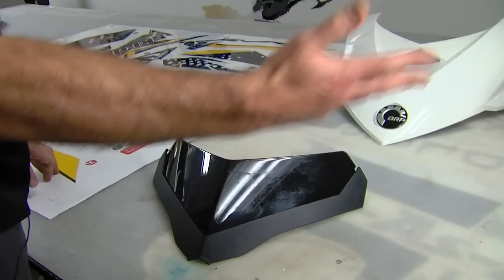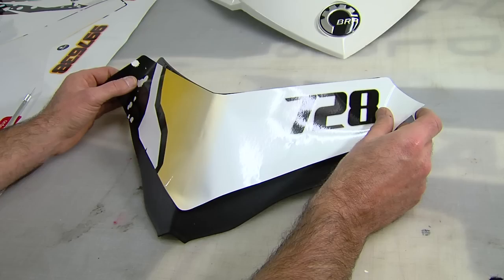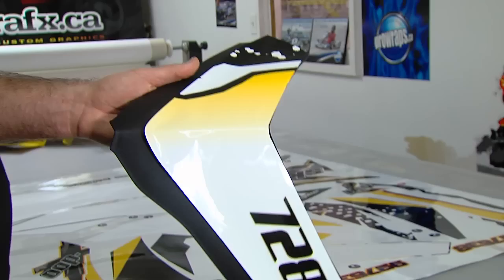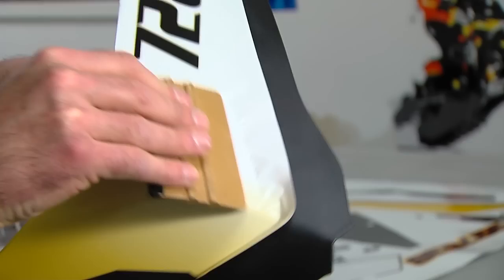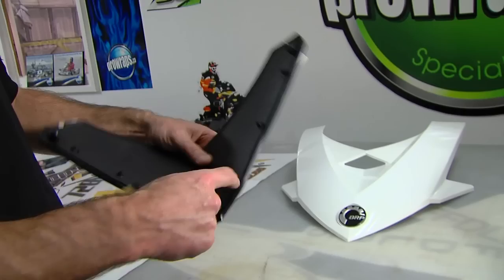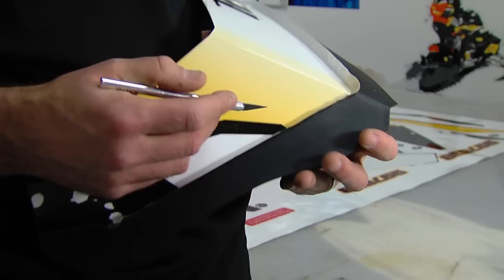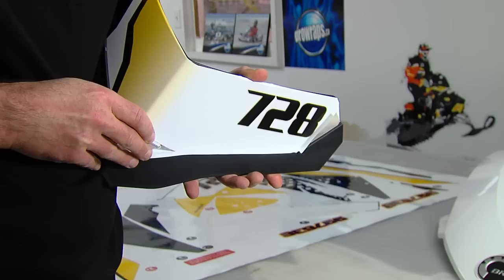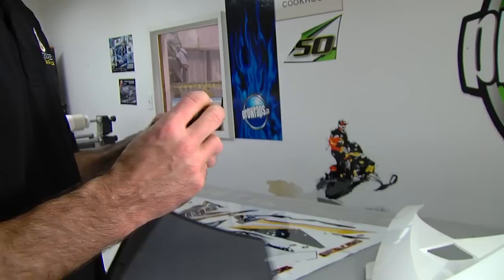Installing your Skidoo graphics kit - Windsheild installation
Kael from Prografx.ca demonstrates how to apply a wrap decal to your Skidoo windshield